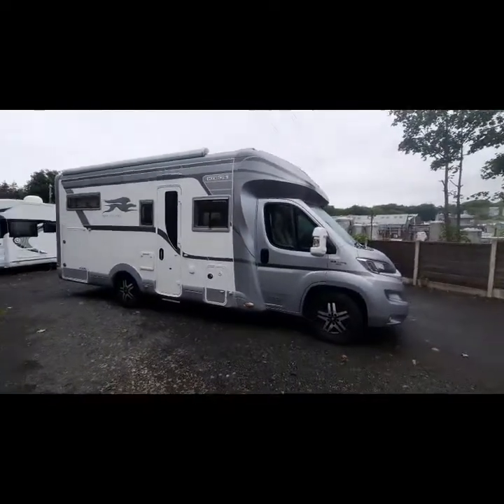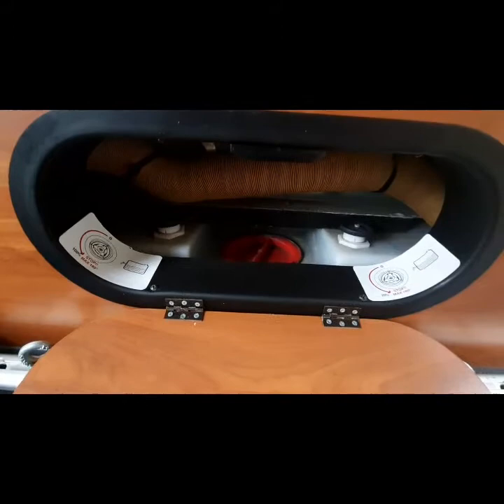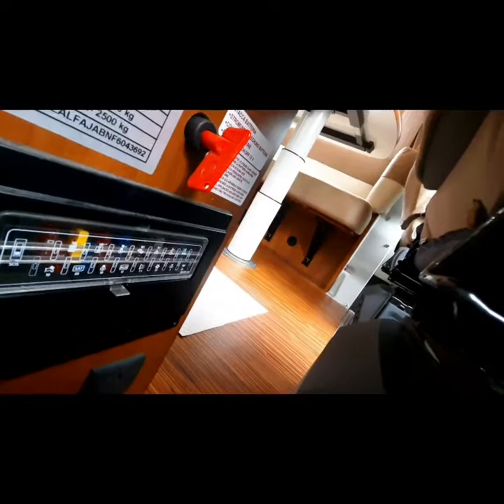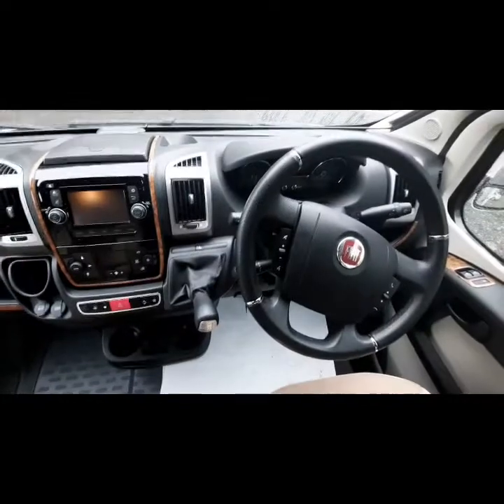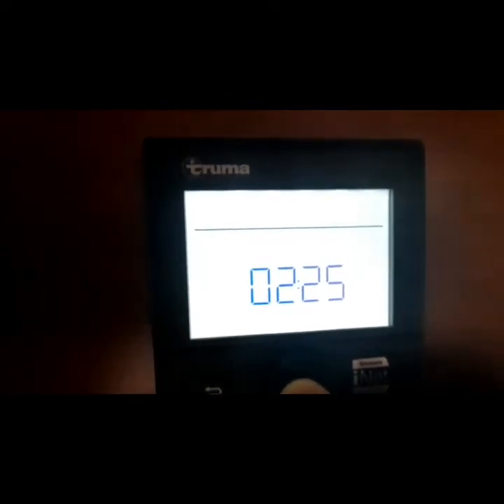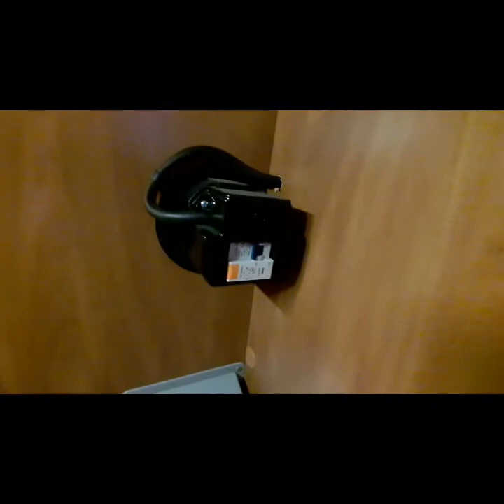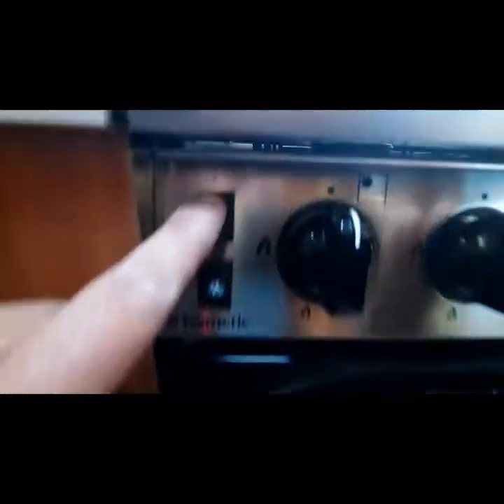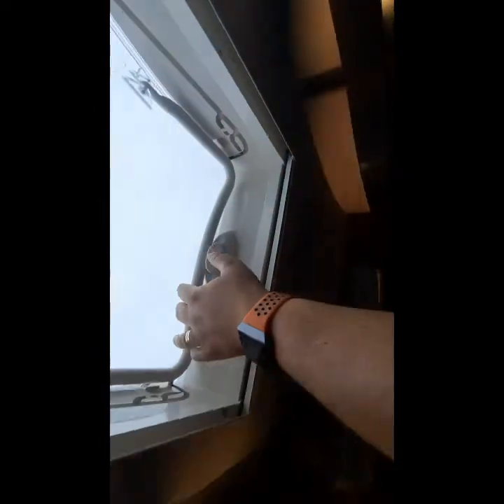2017-Laika Kreos 4009